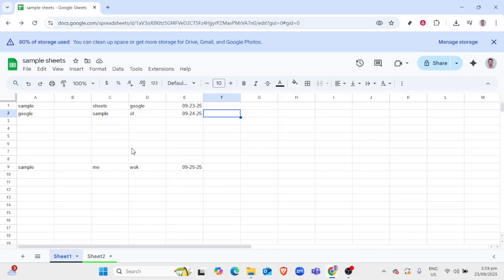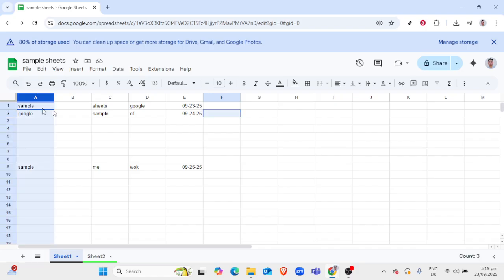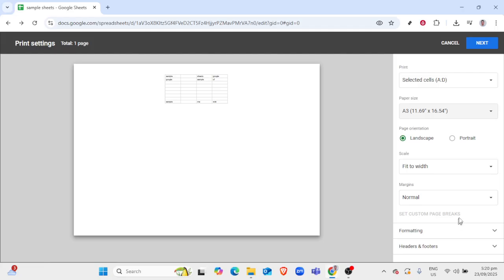How to Set Permanent Print Area in Google Sheets [2025 Guide]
In today's video we cover: google sheets, print area, set print area, permanent print, google sheets tips, spreadsheet tutorial, print settings, document formatting, google sheets guide, print layout, sheet printing, google sheets help, print area setup, customize print area, spreadsheet printing, google sheets tricks, print options, google sheets features, print documents